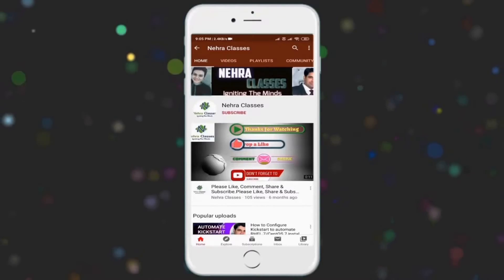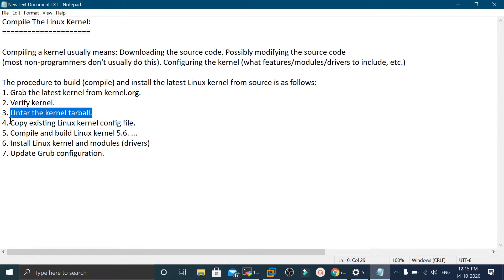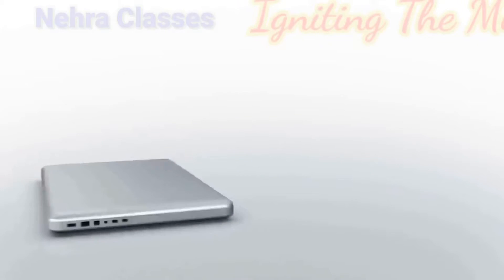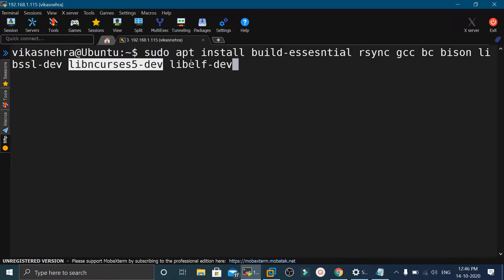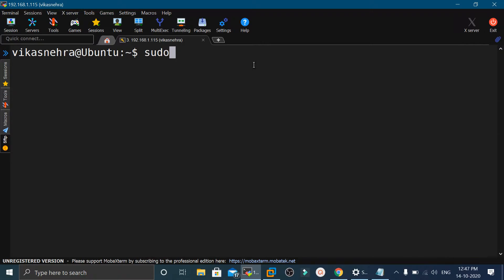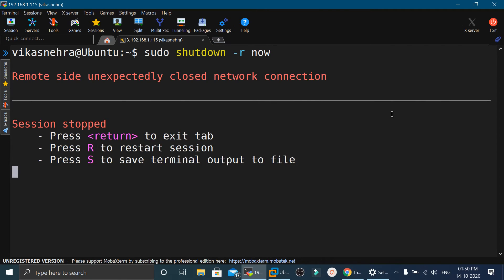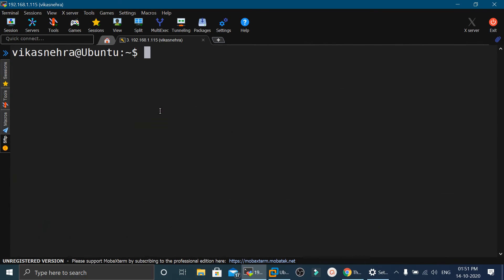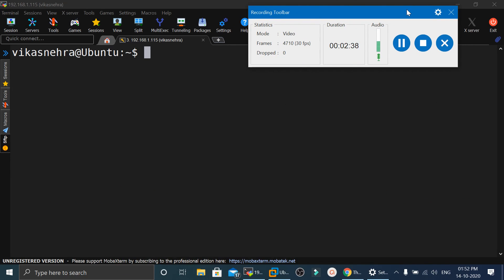How To Compile The Linux Kernel From The Source Code? | Linux Kernel Compilation Procedure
Compile The Linux Kernel:
Compiling a kernel usually means: Downloading the source code. Possibly modifying the source code (most non-programmers don't usually do this). Configuring the kernel (what features/modules/drivers to include, etc.)

The procedure to build (compile) and install the latest Linux kernel from source is as follows:
1. Grab the latest kernel from kernel.org.
2. Verify kernel.
3. Untar the kernel tarball.
4. Copy existing Linux kernel config file.
5. Compile and build Linux kernel 5.6. ...
6. Install Linux kernel and modules (drivers)
7. Update Grub configuration.
My PC
My Mobile
My Router
My TV Entertainment
My Head-Phone
My Smart Watch